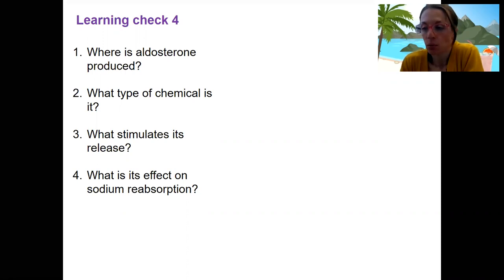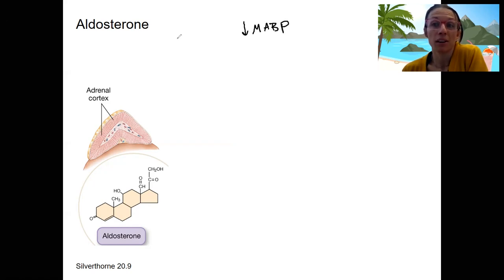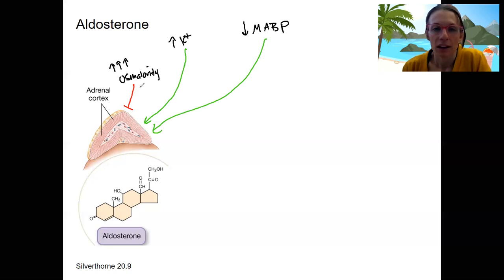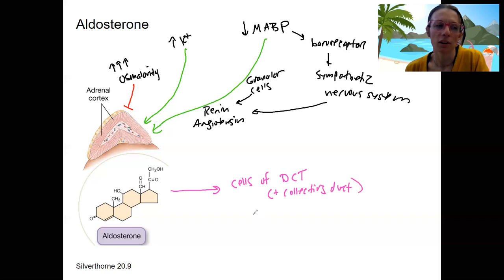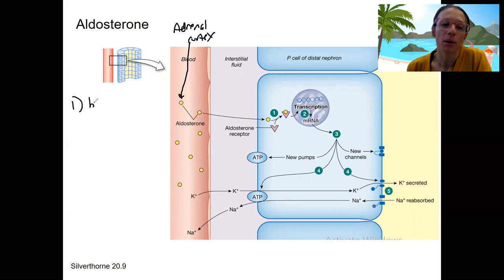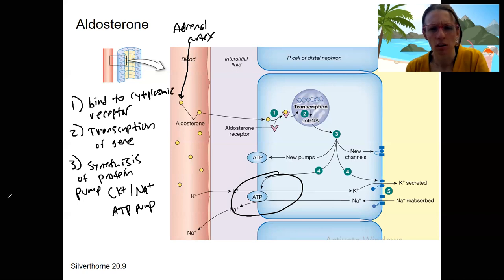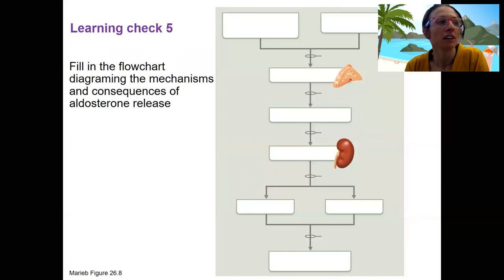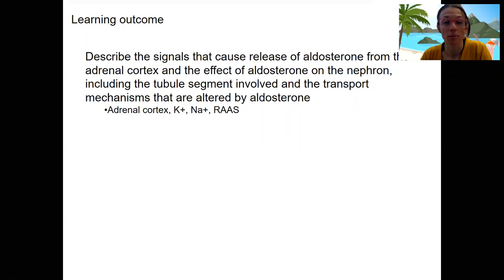14.2 aldosterone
Describe the signals that cause release of aldosterone from the adrenal cortex and the effect of aldosterone on the nephron, including the tubule segment involved and the transport mechanisms that are altered by aldosterone